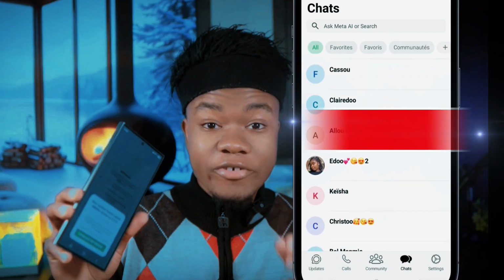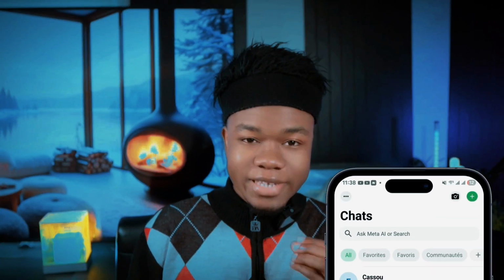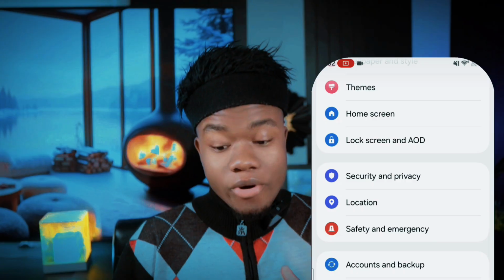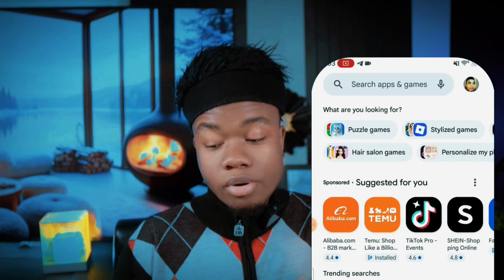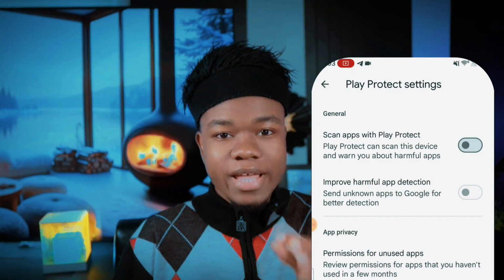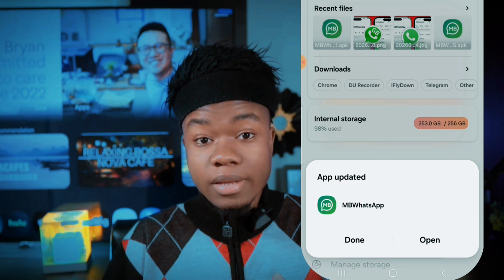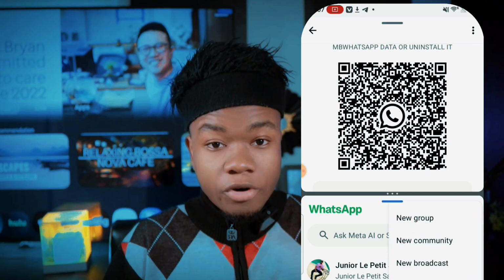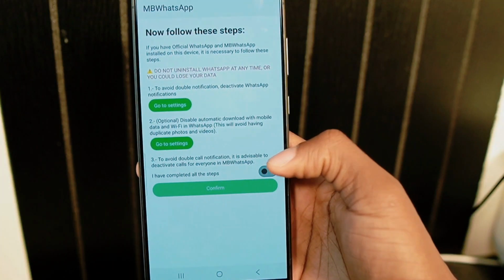MB WhatsApp Updated Version 2026 | iPhone Style WhatsApp on Android - Download Now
SEO Description + Tags

Description:

Want to make your Android WhatsApp look more like the iPhone version? In this tutorial, I’ll show you how to get the latest MB WhatsApp version and set up an iPhone-style WhatsApp interface on Android, step by step.

You’ll see the installation process, the main interface, and some of the customization options available in MB WhatsApp. If you’ve been searching for a way to get an iOS-style WhatsApp experience on Android, this guide will help you understand the process from start to finish.

In this video:

- MB WhatsApp latest version
- How to install MB WhatsApp on Android
- iPhone-style WhatsApp interface
- WhatsApp iOS-style design on Android
- MB WhatsApp customization options
- How to update MB WhatsApp
- Important information before using modified WhatsApp apps

This video is also useful if you’re searching for MB WhatsApp download, MB WhatsApp update, iPhone WhatsApp style, WhatsApp iOS theme, or WhatsApp customization for Android.